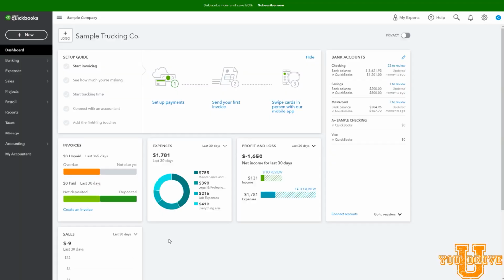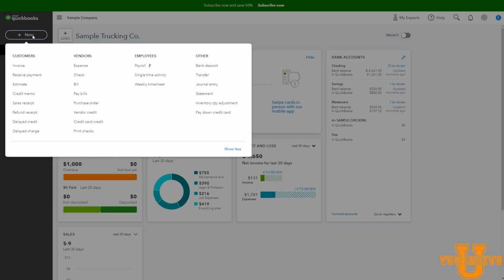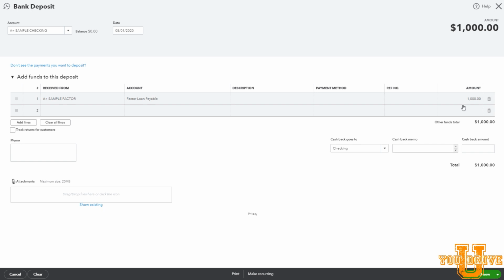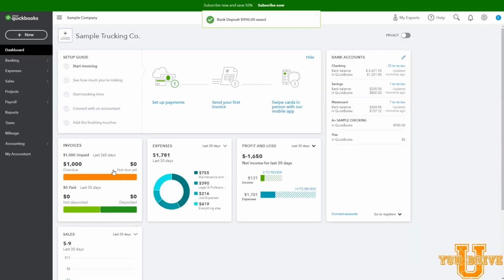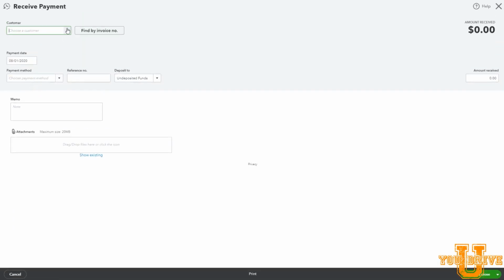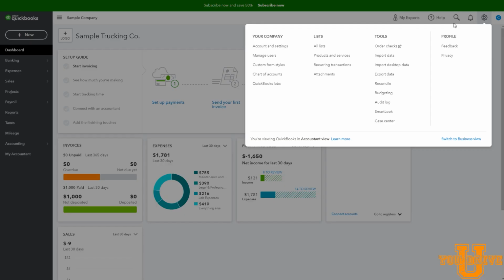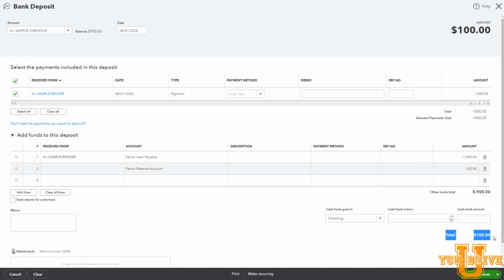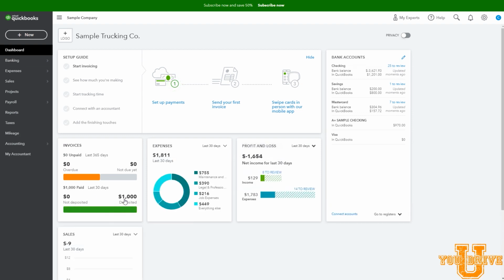Quickbooks For Trucking Factored Invoices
Updated! Human Anatomy & Physiology Course
Zenbrain Learning Strategies: How To Learn Faster And Memorize Better